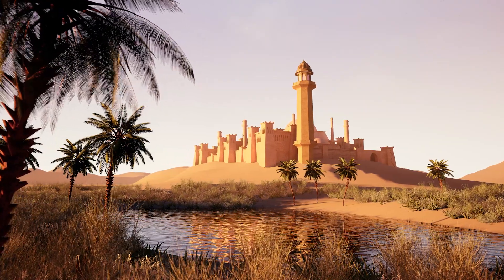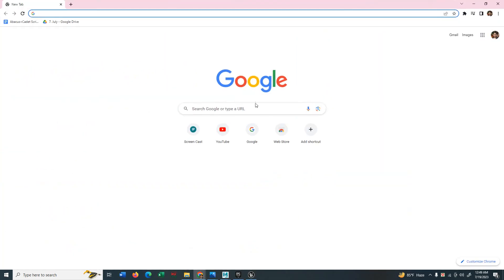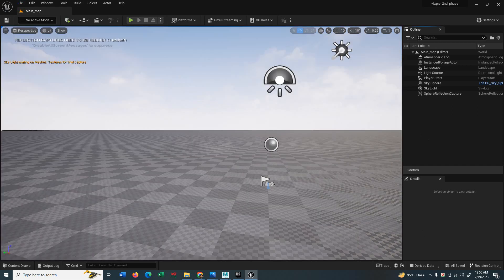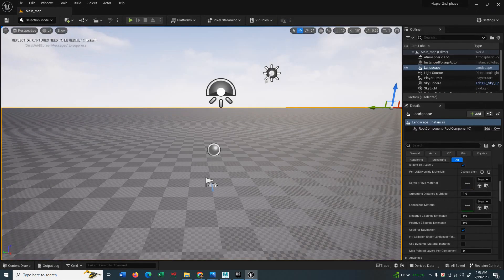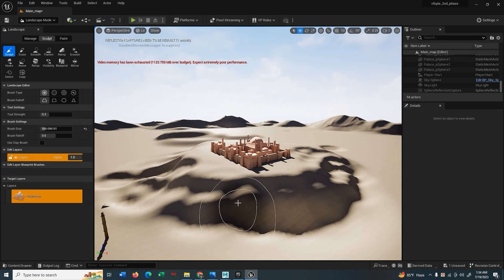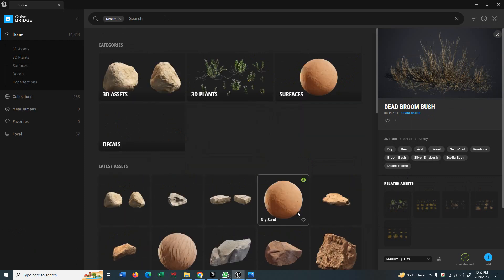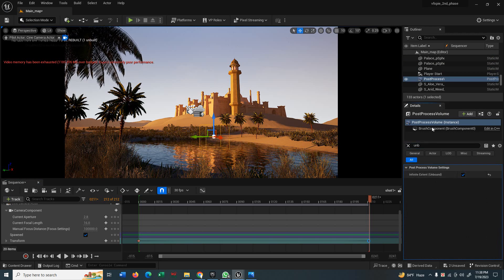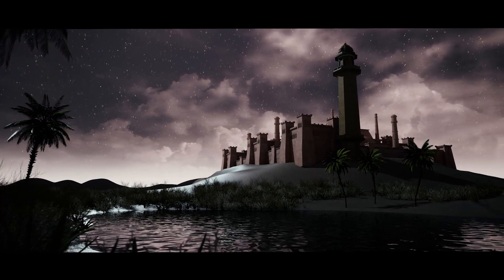Unreal Engine 5.2 Beginner's Tutorial: Building the Desert Oasis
This tutorial is for beginners, who are passionate about unreal engine 5 and want to create Cg 3d environment in unreal engine. For better experience Use the timecode below! Enjoy!

Time Code
0:00 - Intro
0:53 - Project setup
3:41 - Landscape material setup and basic material
5:57 - Importing 3D models and assign material to them
6:35 - Sculpting the scene and landscape
7:53 - bringing trees, Palm trees
8:34 - Applying exponential Fog into the scene
8:53 - Bringing Megascan asset and use them as foliage
10:02 - Finalizing the scene sequence and render settings
11:40 - Conclusion